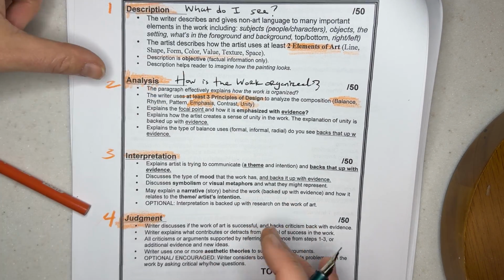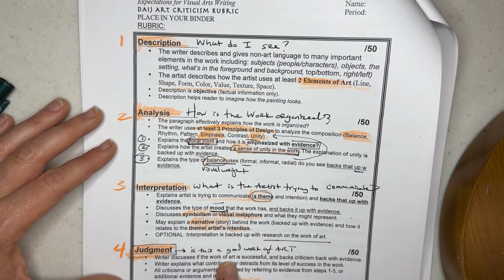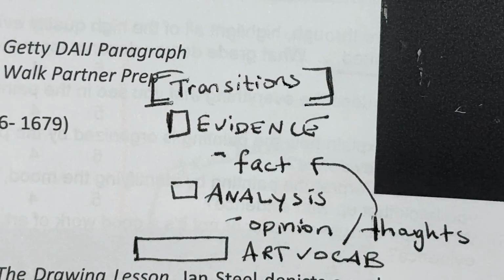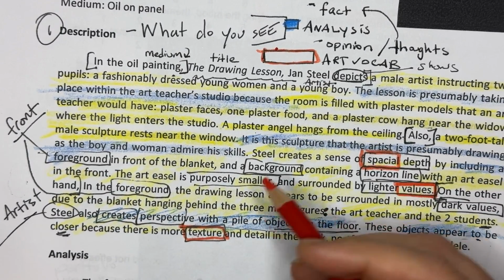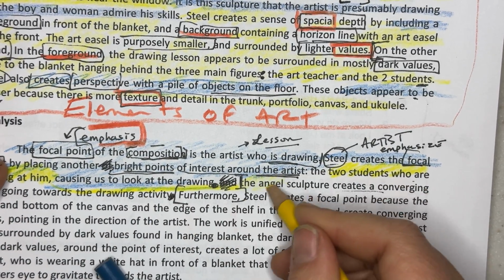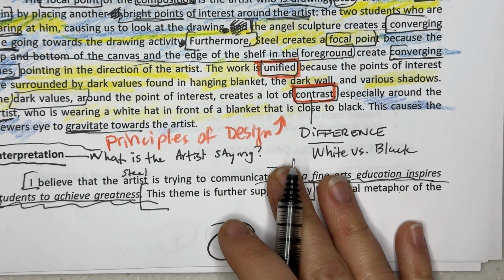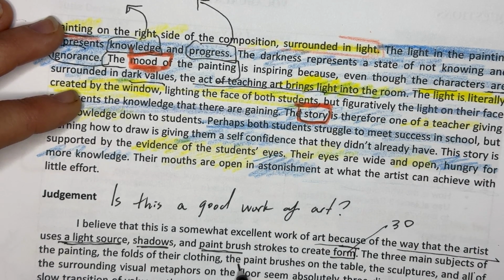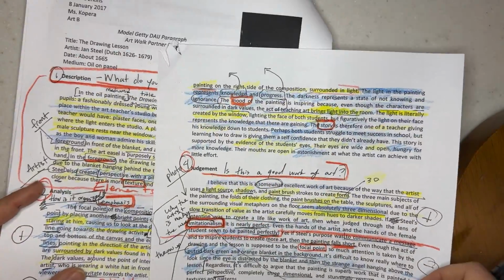Annotating Exemplar Art Criticism DAIJ Essay - The Drawing Lesson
Review the criteria for success by annotating this exemplar